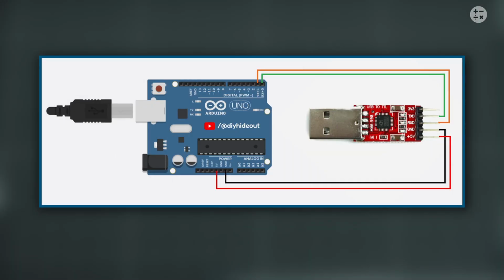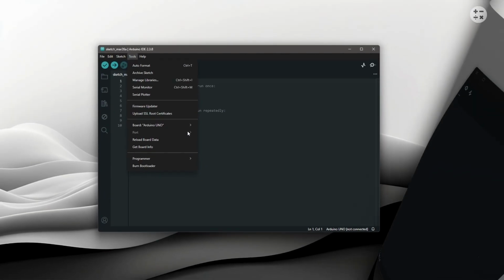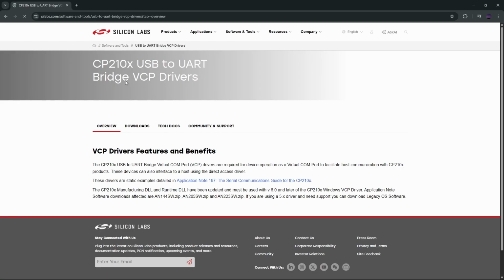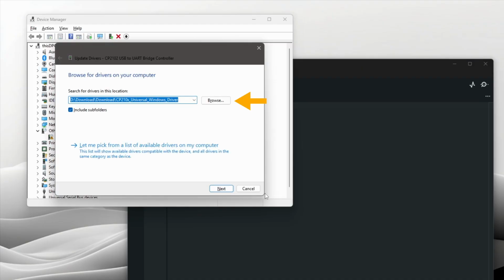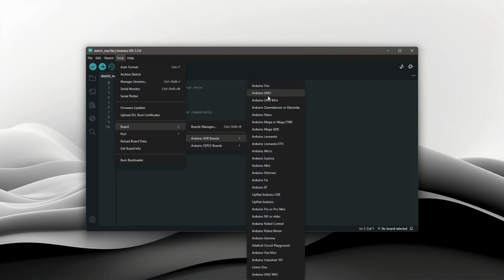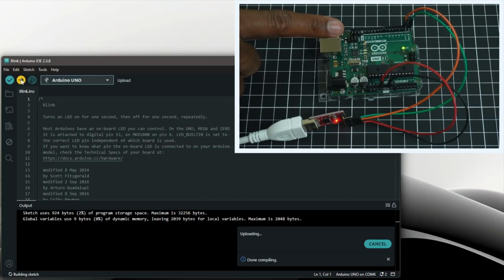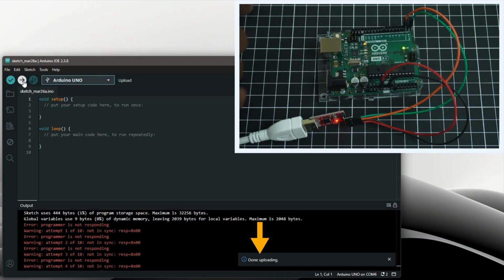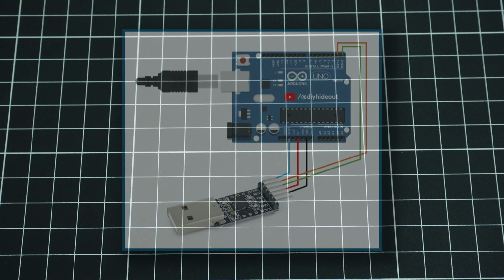Uploading a sketch to Arduino using USB to TTL Module (CP2102) | Arduino tutorials for Beginners 2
0:00 - Intro
   0:10 - Things Required
   0:23 - Connections
   3:12 - Alternate Way
All Arduino Products

Arduino UNO R3 Original
Arduino UNO R3 Cloned
Arduino UNO R4
USB A to USB B Cable
⏩ Other tutorials to check out
1.